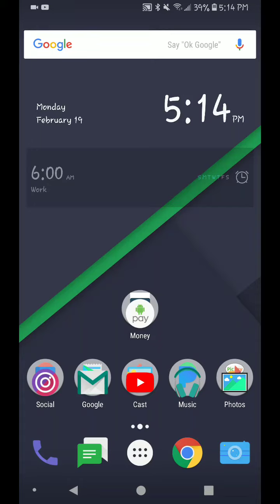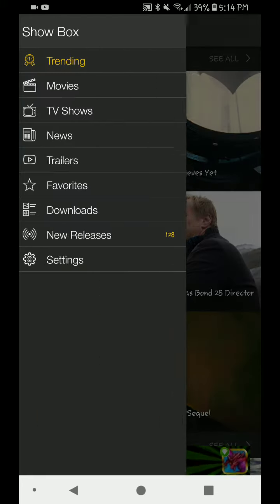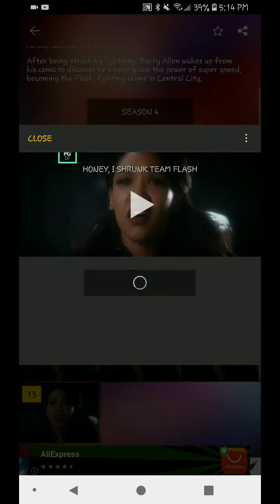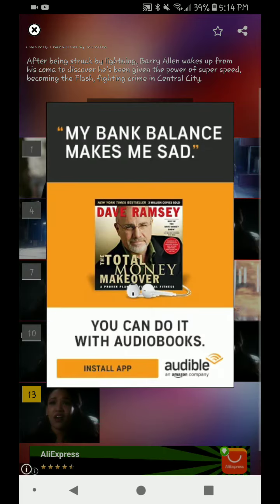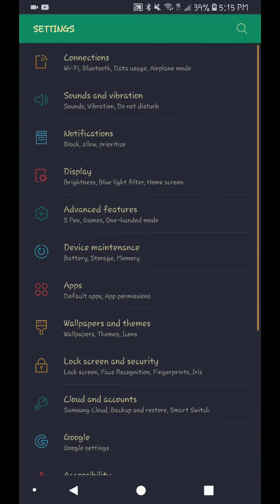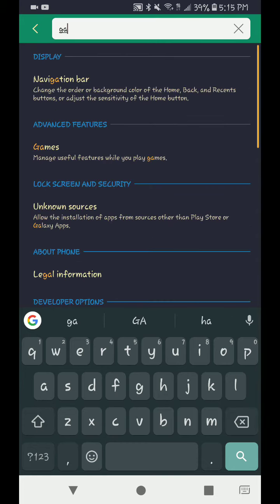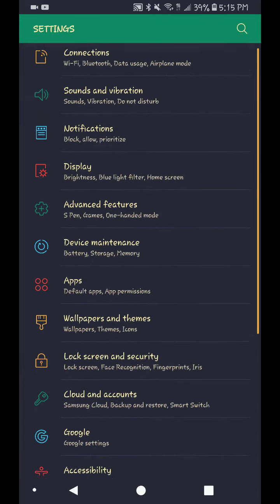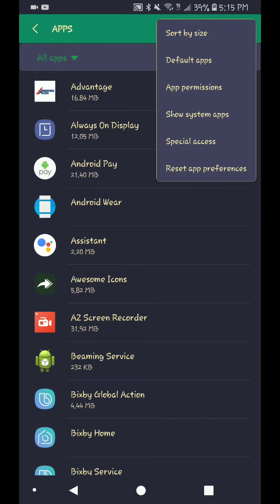Showbox Update How To Cast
The February update moved the other player option to the settings menu.